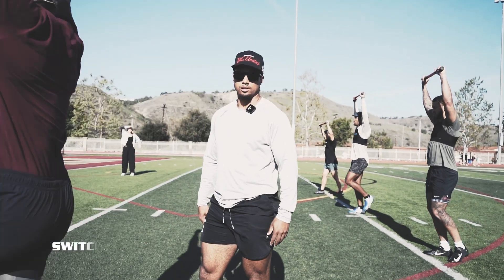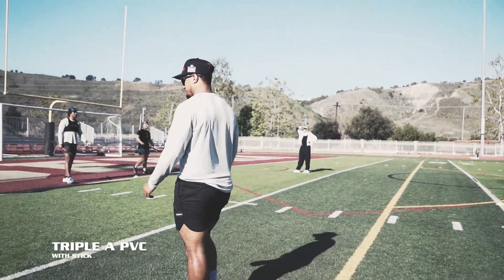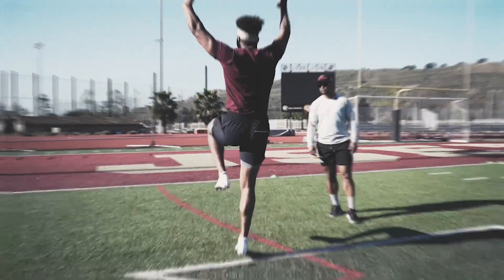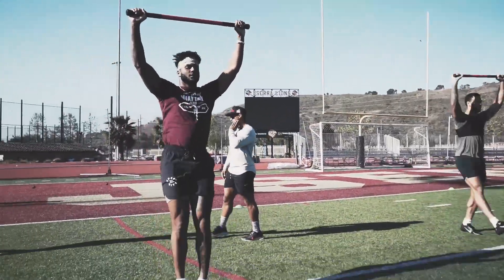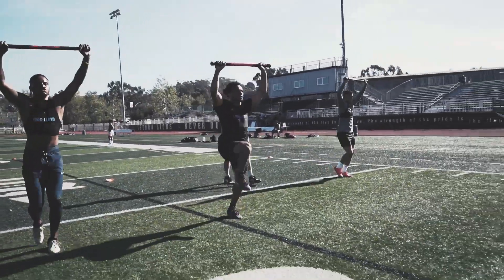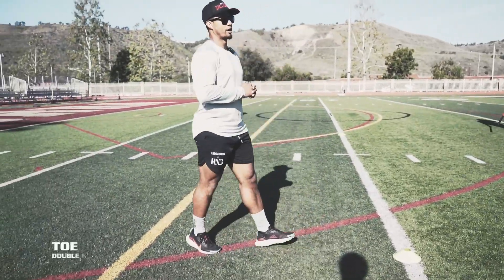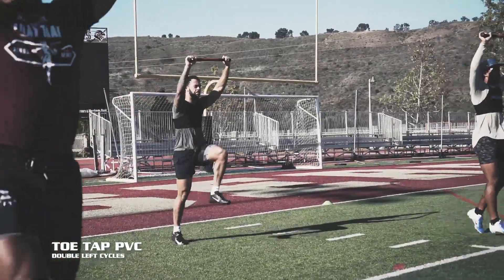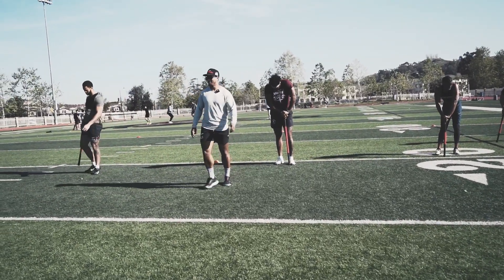5 Drills to make you FASTER : A-Series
UNIVERSAL SPEED RATING